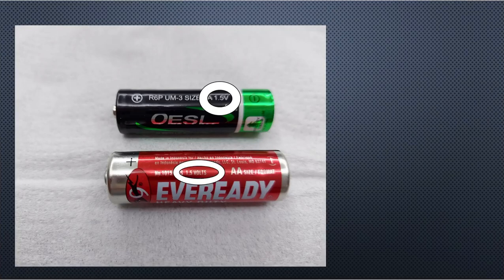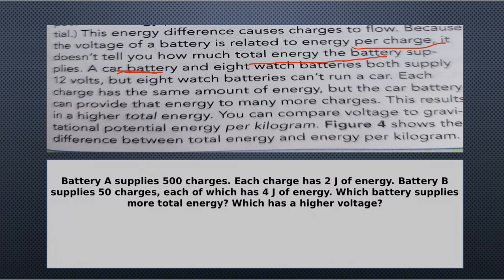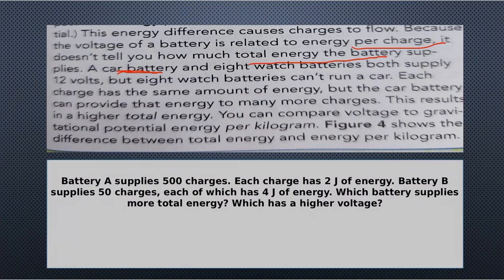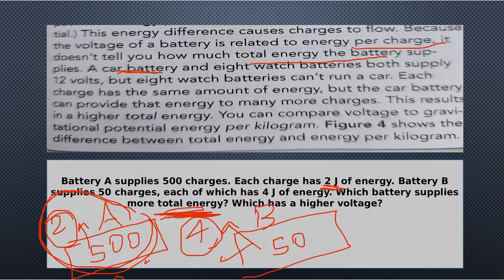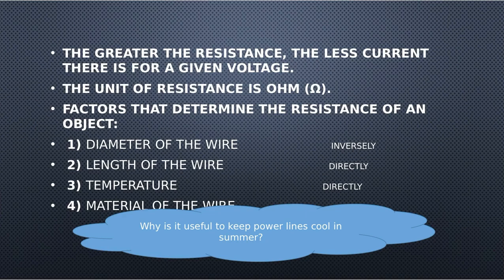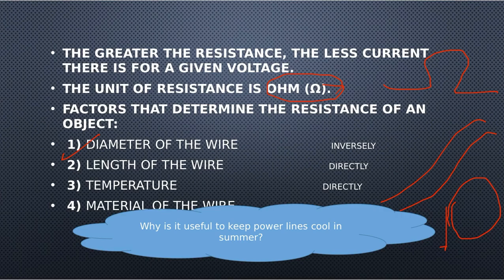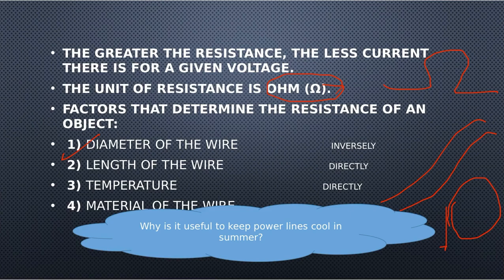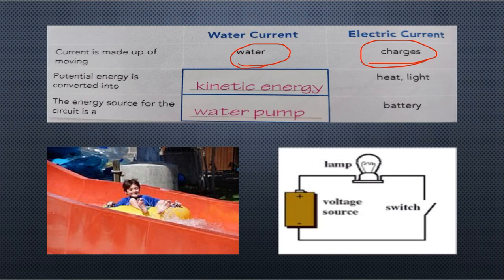Electric Current Part 4